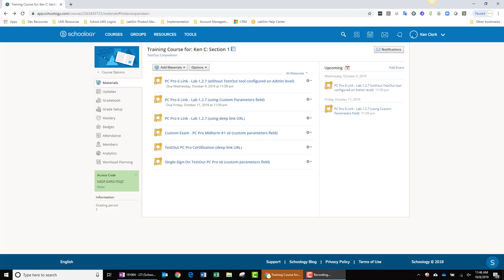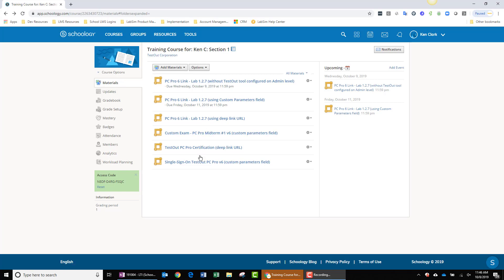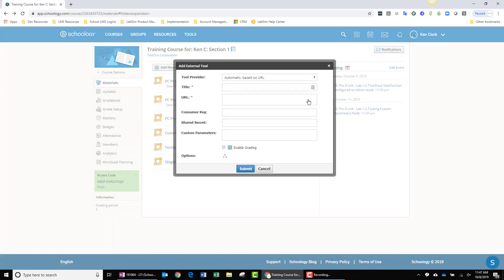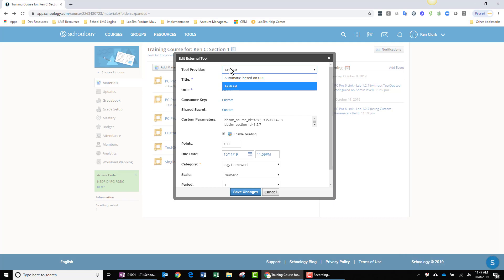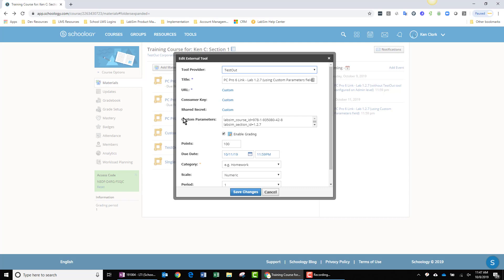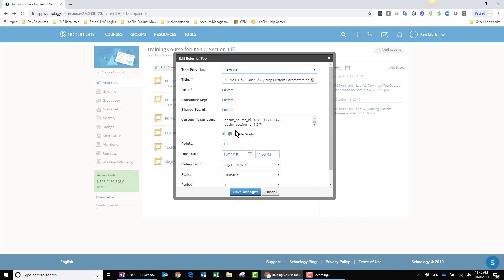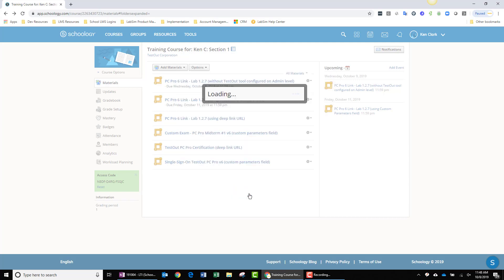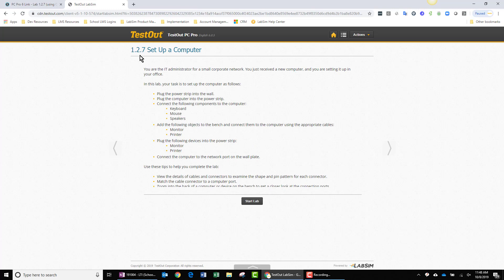Linking to Course Resources: Schoology LMS & TestOut LabSim